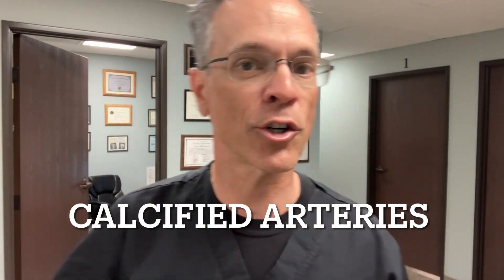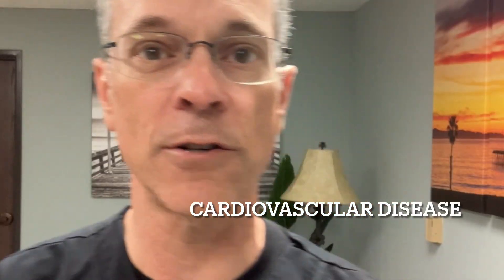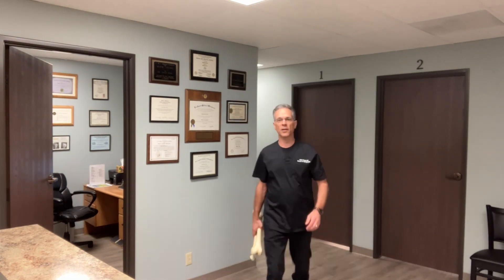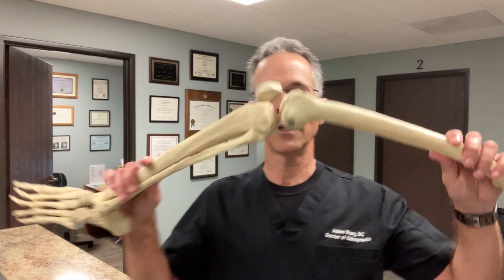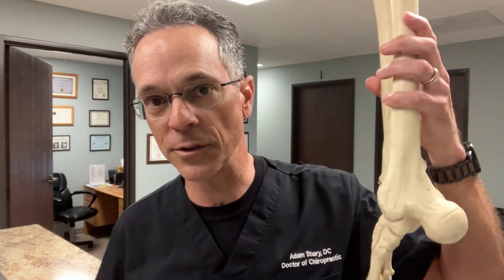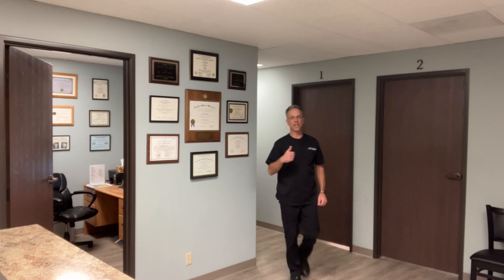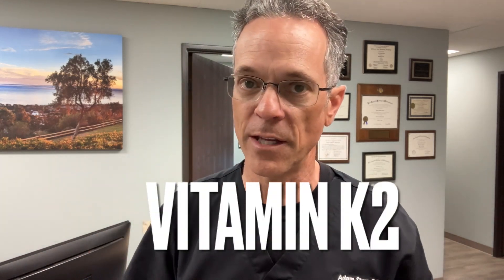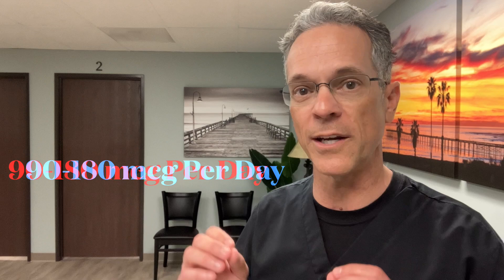Can Vitamin K2 help Calcified Arteries? The Science